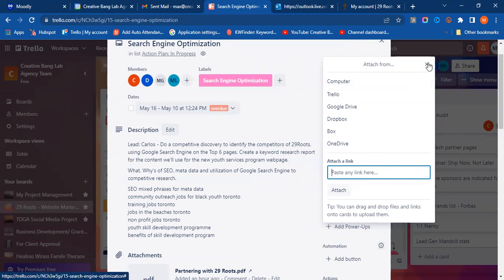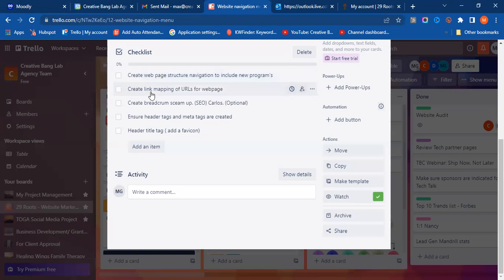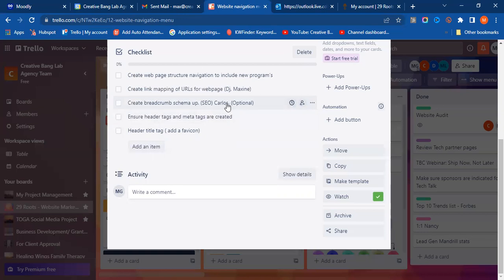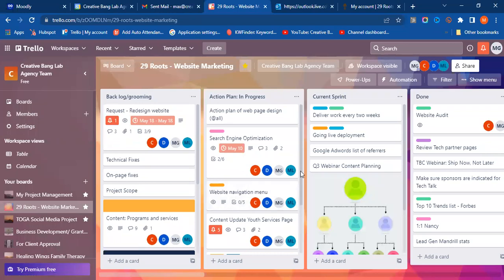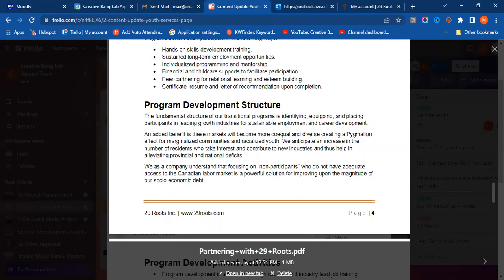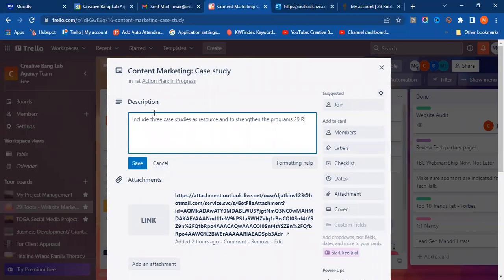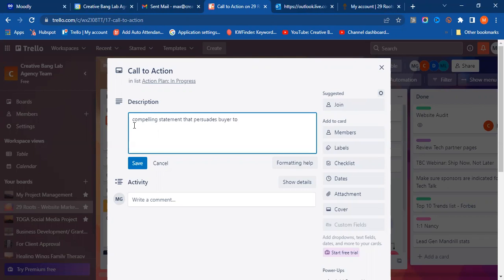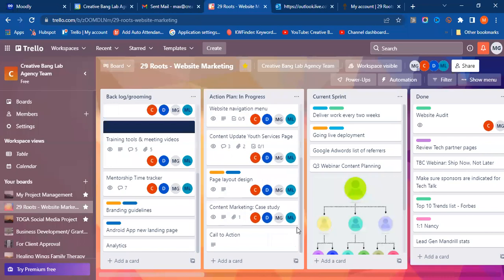Beginner's Guide to SEO Training, Beginner's Guide to Digital Marketing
Maxine Grant from Creative Bang Lab Agency, mentoring youths.  Learn Practical Digital Marketing Skills, Including Strategy, web design, project planning & Social. SEO is the process of improving the quality and quantity of website traffic to a website and a web page's ranking on search engines. Career Defining. Proven Global Standard. Self Paced. 100% Online.